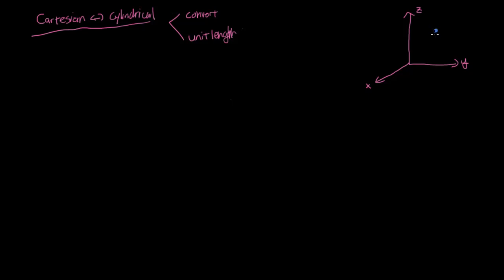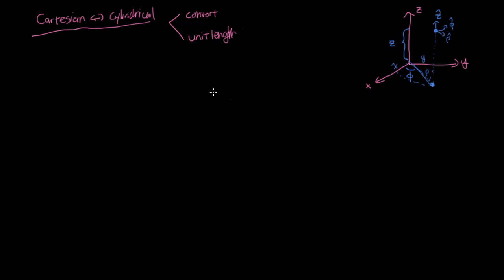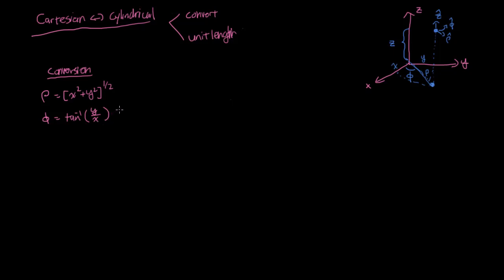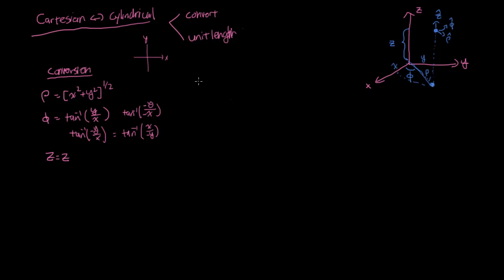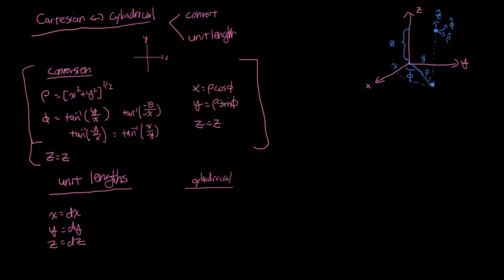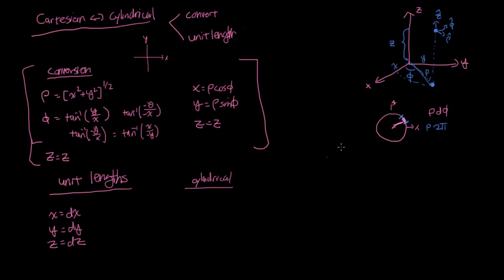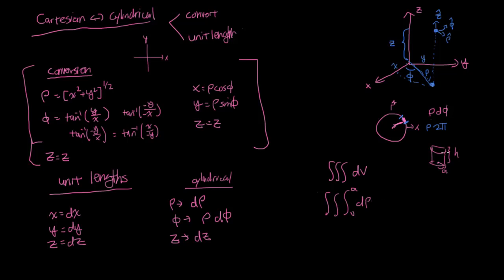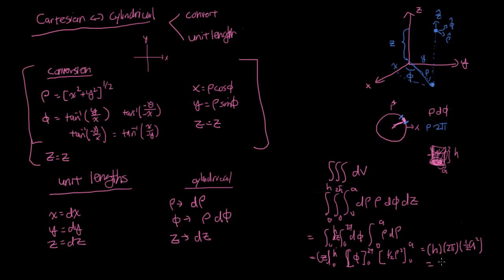EM-Intro Skill 1-05: Convert Cartesian to cylindrical coordinates list the unit lengths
Learning Objectives (Skills):

Skill 1-01: Describe the difference between a vector, scalar, vector field, and scalar field.

Skill 1-02: Vector/scalar algebra: add/subtract vectors, multiply vector by a scalar

Skill 1-03: Find a vector’s corresponding unit vector

Skill 1-04: Calculate the dot and cross product of two vectors

Skill 1-05: Convert Cartesian to cylindrical coordinates and write out its unit lengths

Skill 1-06: Convert Cartesian to spherical coordinates and write out its unit lengths

Skill 1-07: Convert a vector (not coordinate) to cylindrical/spherical coordinates